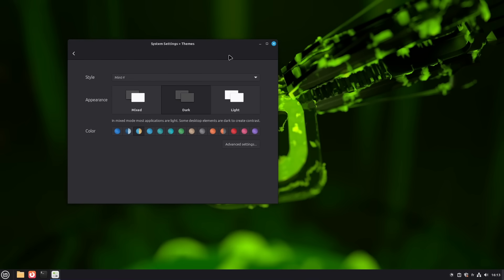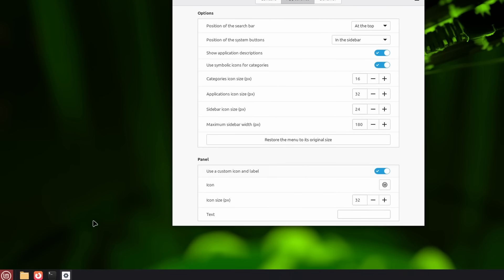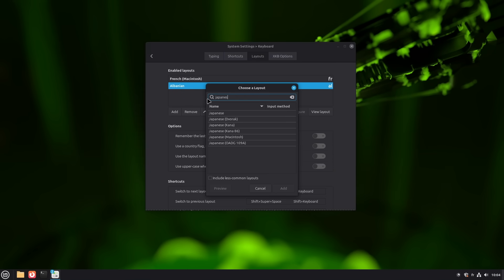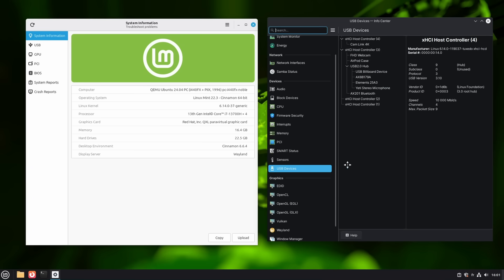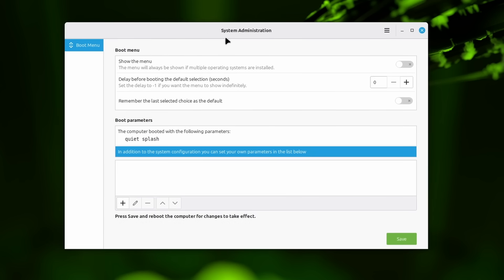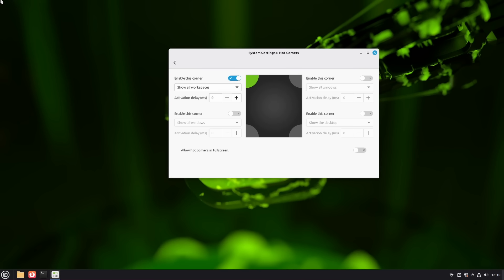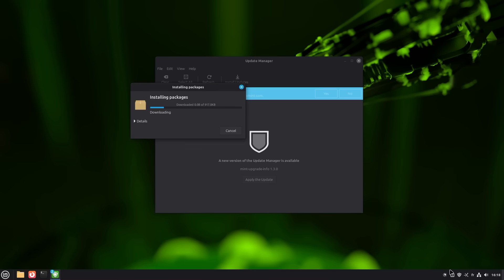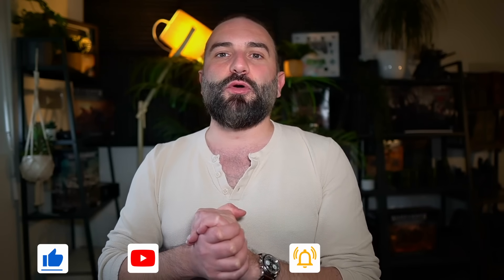Linux Mint 22.3: making the terminal even more optional!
Get access to:
- a weekly patroncast for more thoughts

Timestamps:
00:00 Intro
00:25 Sponsor: Proton Mail
01:30 New Menu
03:38 File Manager changes
05:06 Keyboard layouts
06:53 System Information tool
09:33 System Administration tool
10:39 Other Desktop Changes
15:18 App changes